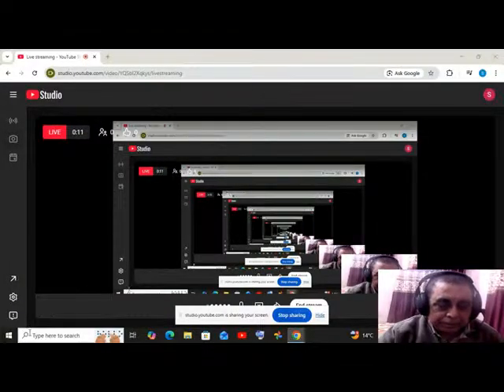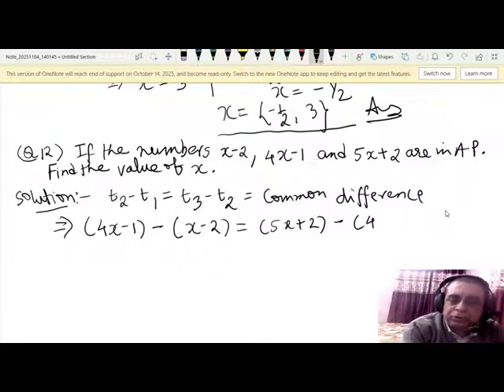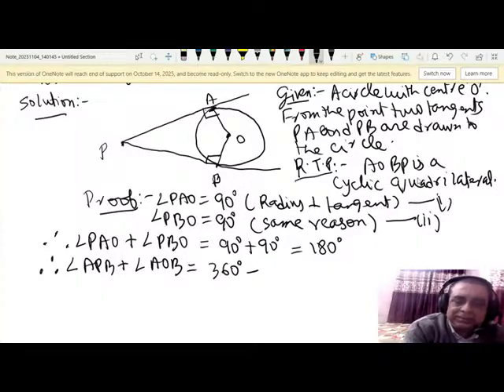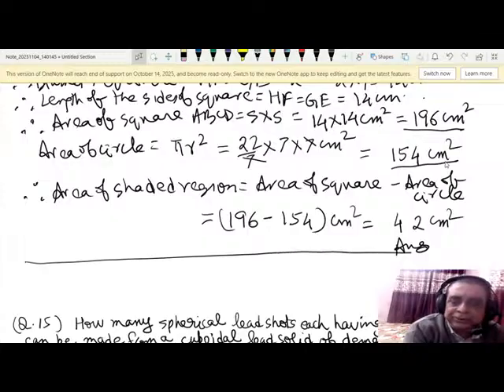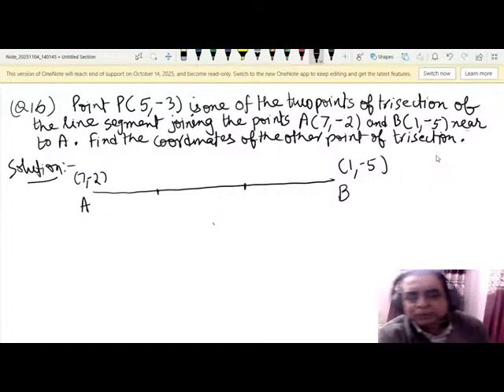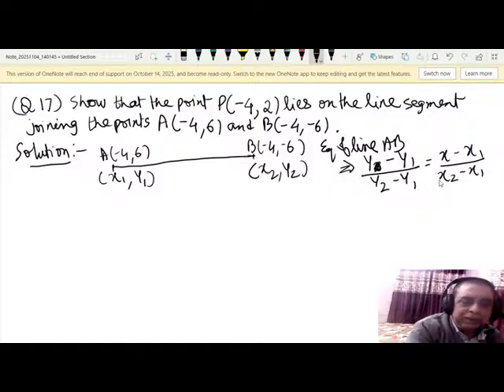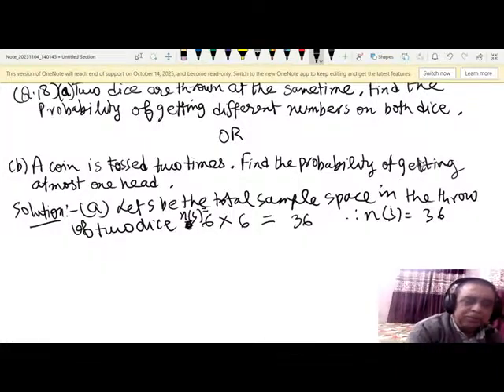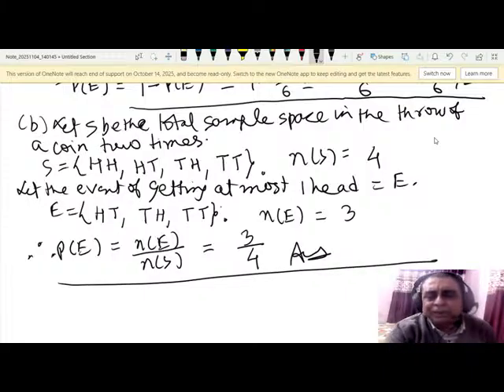SURESH MATHEMATICS CLASSES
CBSE Class 10 Mathematics Sample Paper